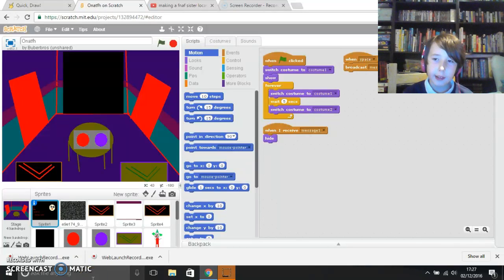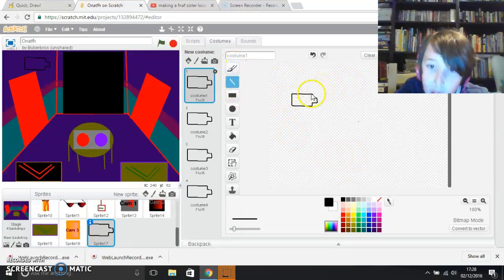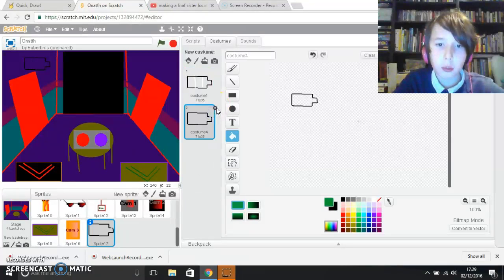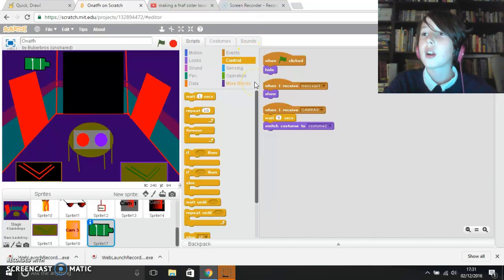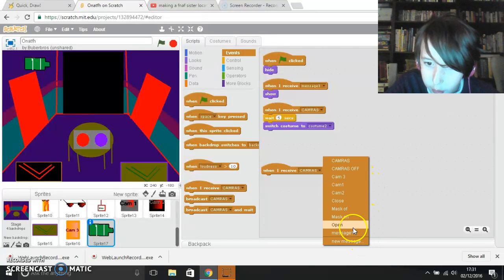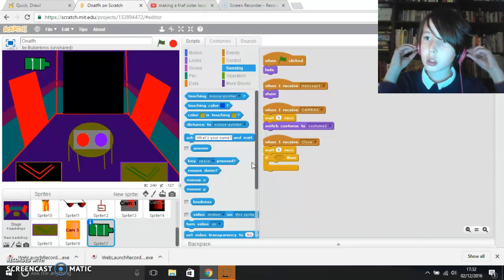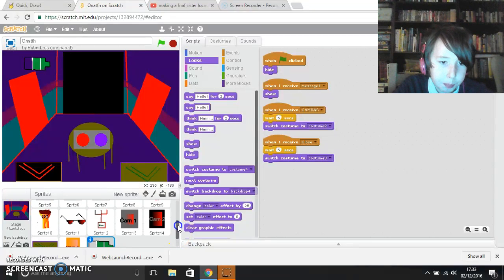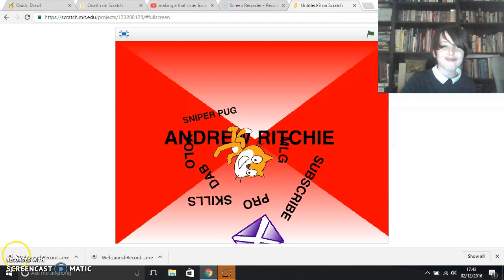How to make a fnaf game in scratch #7 power